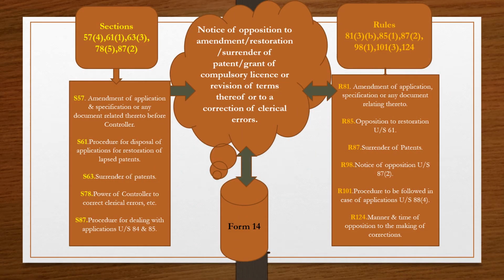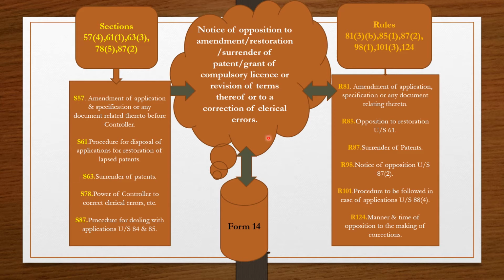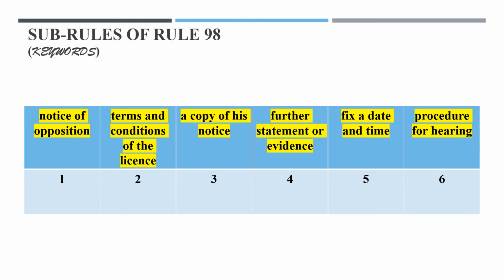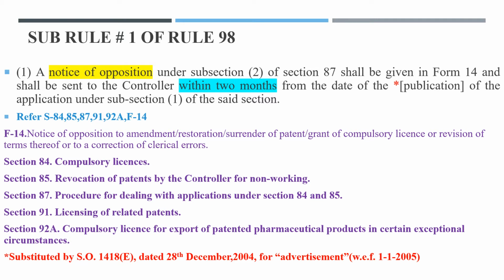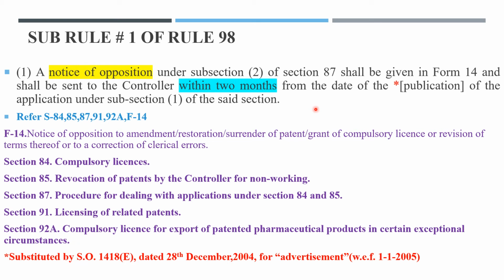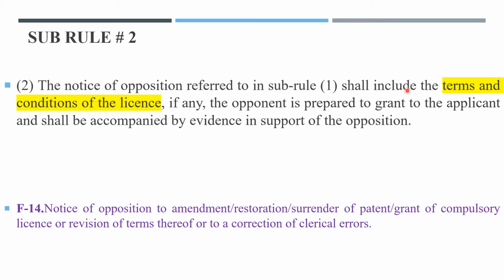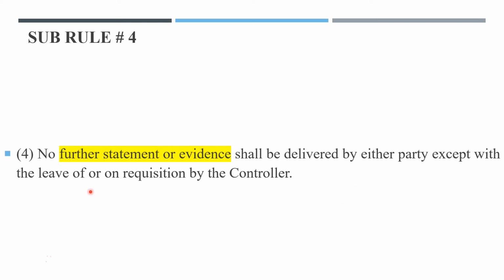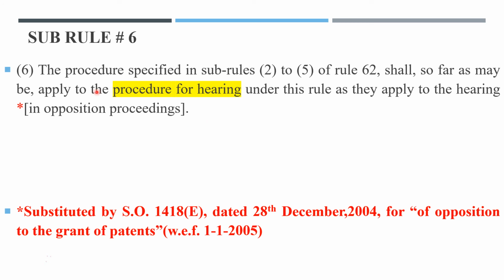Lecture - 59 (Rule 98 of The Patents Rules, 2003)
Rule 98 of The Patents Rules,2003 is regarding “Notice of opposition under section 87(2)”. Initially, a notice of opposition U/S 87(2) via FORM 14 is sent to the Controller within 2 months from the date of publication of the application as per the said section. The notice of opposition contains all the terms & conditions of the licence along with evidence supporting the opposition. The opponent serves a copy of his notice of opposition and evidence on the applicant and notify the Controller when such service has been effected. No further statement or evidence are delivered by either party except for the requisition of the Controller. The Controller then fixes a time for hearing of the case and provides a notice period of at least 10 days. The procedures for hearing are the same as the normal opposition proceedings.